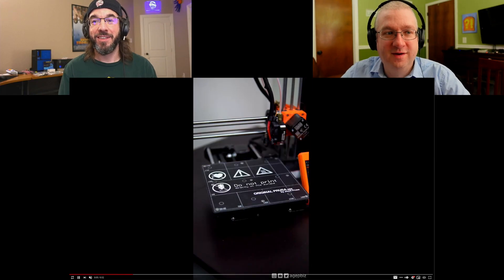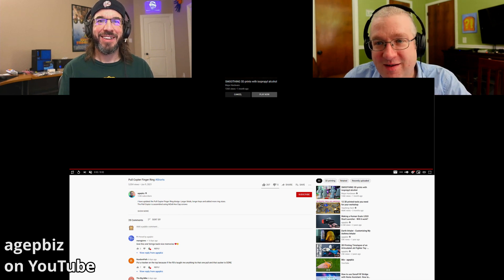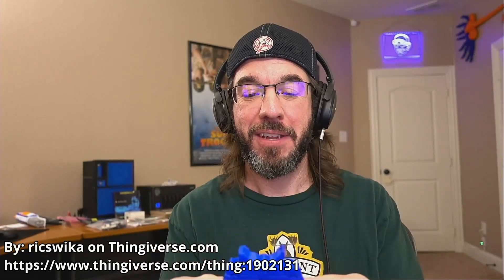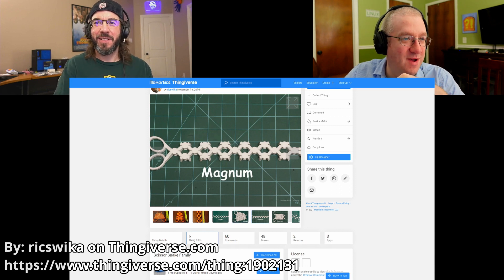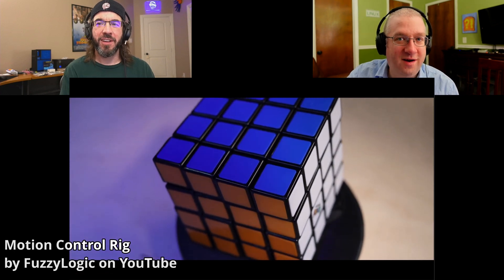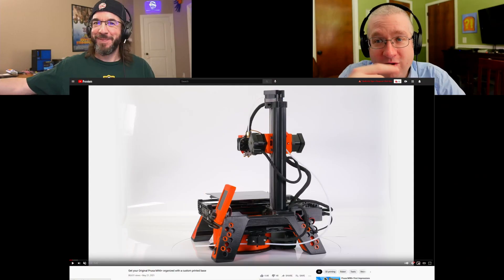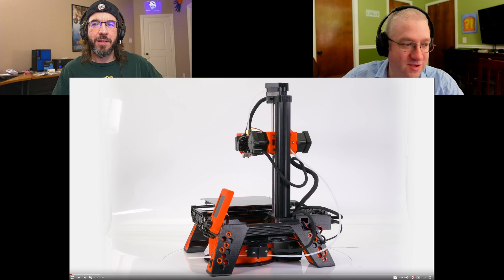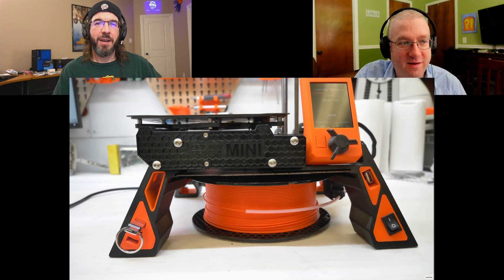A 3D Printed Pullcopter, Scissor Snake, Motion Camera Rig, and a New Base for the Prusa Mini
Pat

0:00 Intro

0:38 3D Printed Pull Copter?!

20:07 3D Printed Scissor Snake

4:27 3D Printed Motion Camera Rig

6:30 New base for the Prusa Mini

9:48 Outro